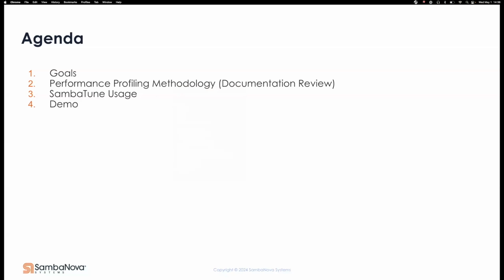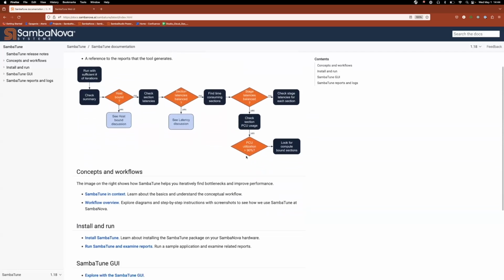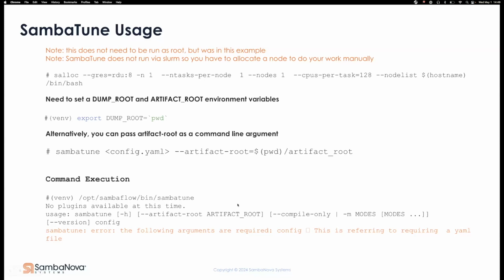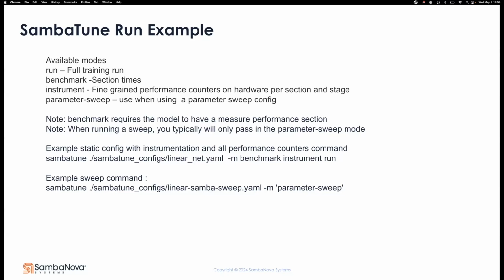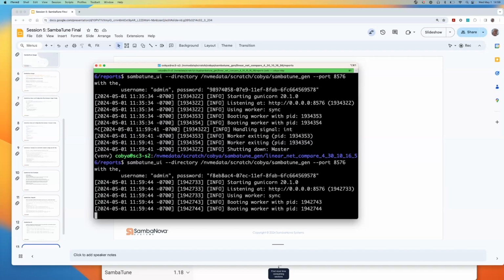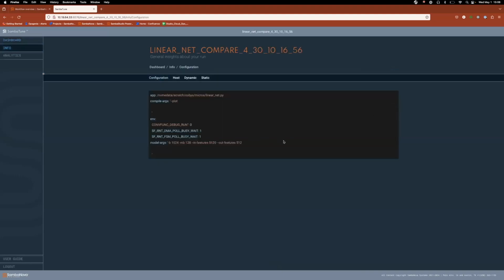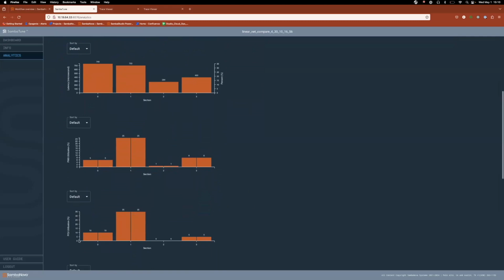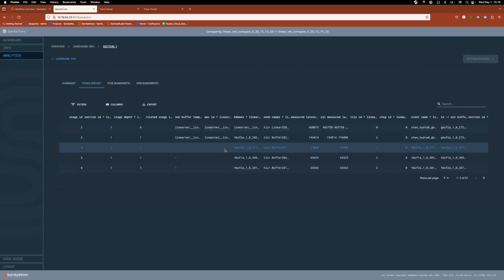ALCF AI Testbed Training: Using SambaTune to Understand a Model's Performance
This training series introduces users to the SambaNova SN30 system deployed in the ALCF AI Testbed, and is intended for researchers at universities, national labs, and industries working on open science.

This session provides an overview of using SambaTune to better understand a model's performance.